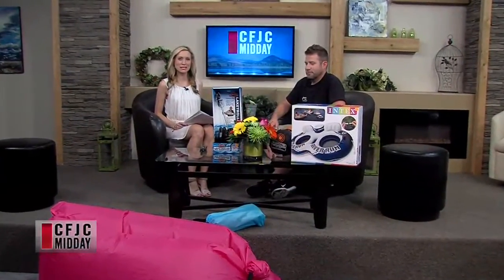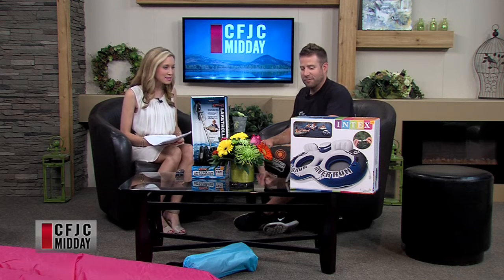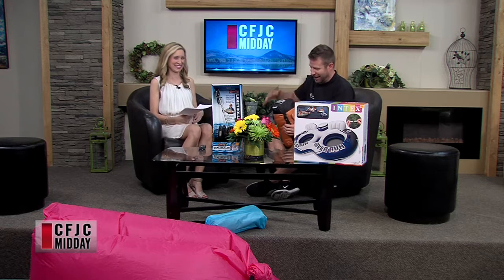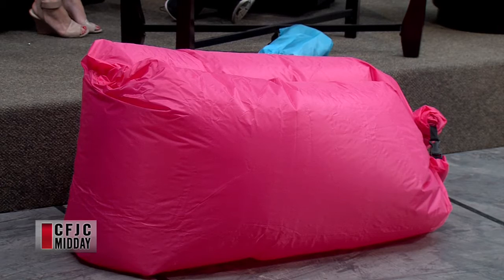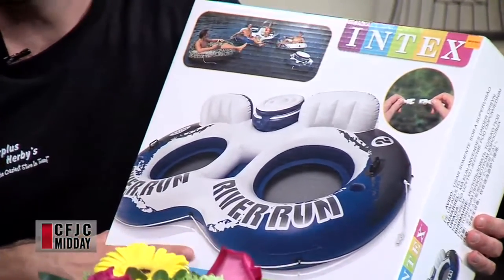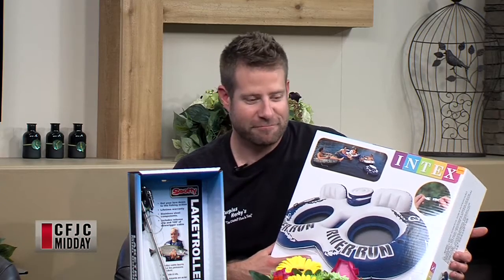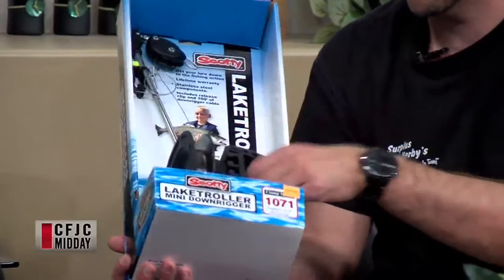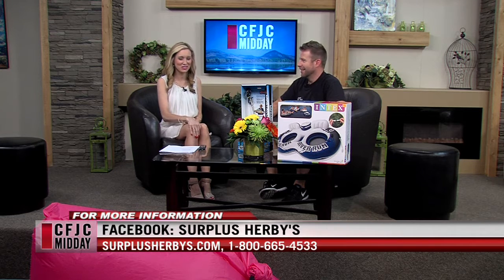CFJC Midday - Aug 12 - Summer Supplies from Surplus Herby's